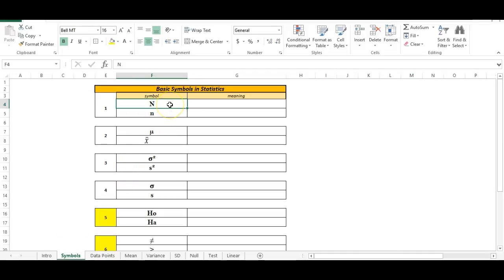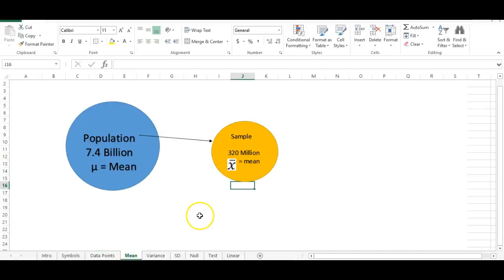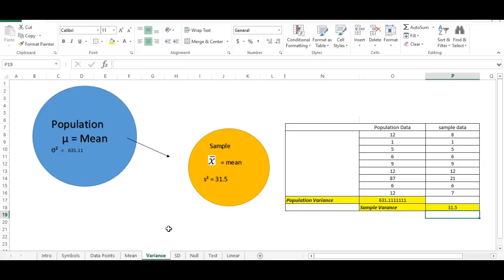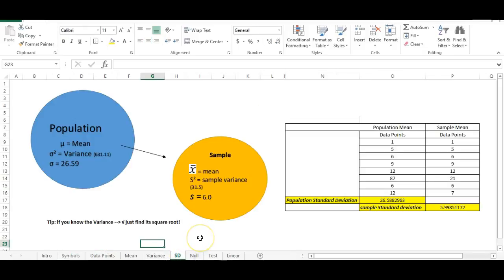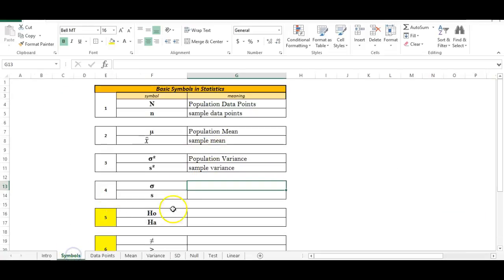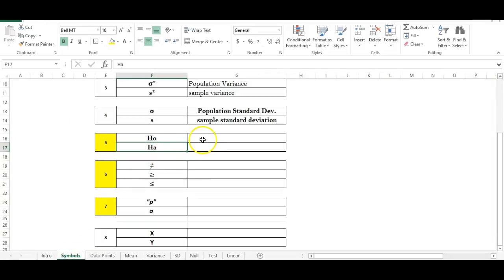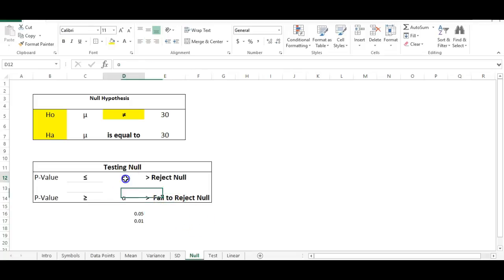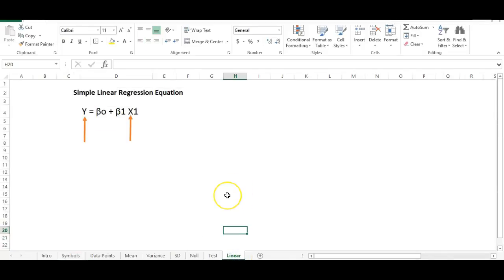Introductory Statistics: basic symbols